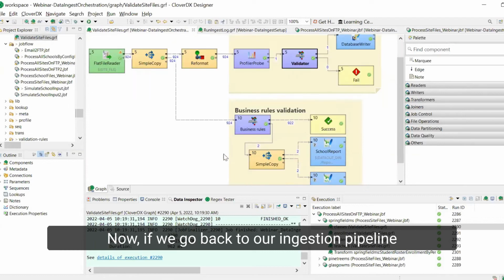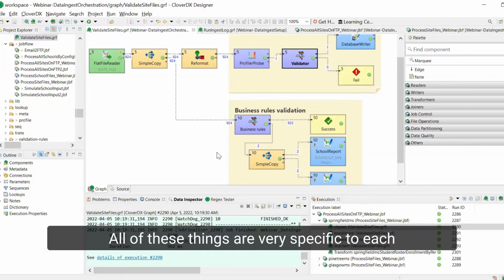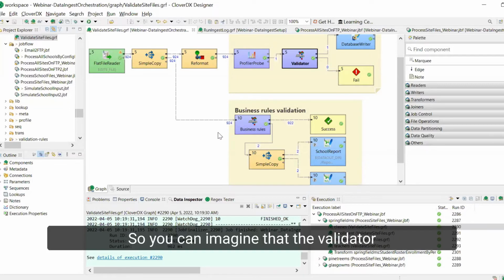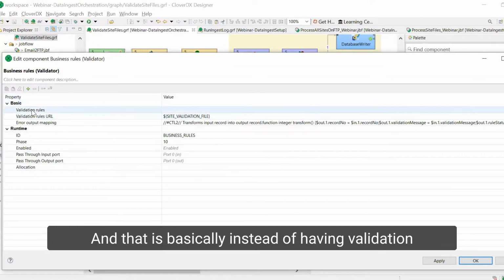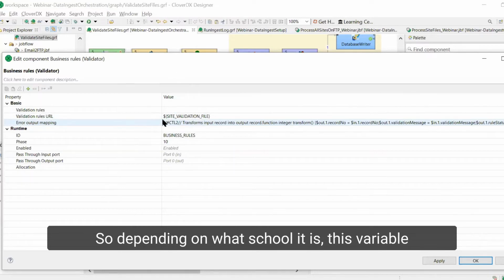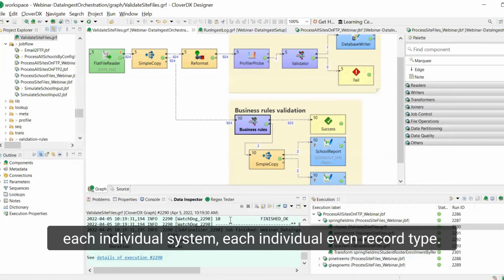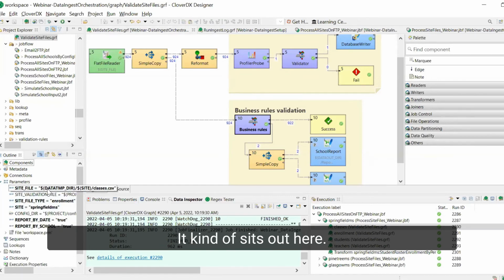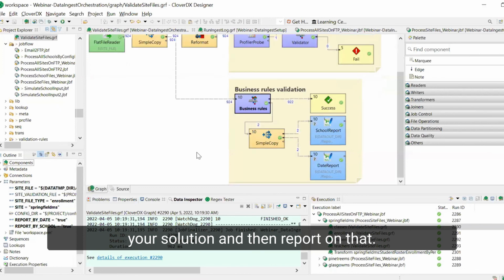Custom data validation in automated data pipelines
This example shows a data workflow built in CloverDX that's ingesting and processing files from different clients.

The challenge is how to adapt to different data sources, which have different data formats and business rules, without needing to build a new pipeline for each source.

In this video you can see how, instead of having those validation rules for each source explicitly listed in the pipeline, we’re externalizing the rules.

We’re looking at a file for each school, and depending on which school it is, changing the variables, allowing you to change the data validation rules on the fly per source system.

- This clip taken from the full video on Data Validation in Data Ingestion